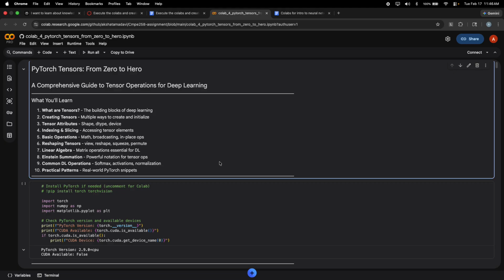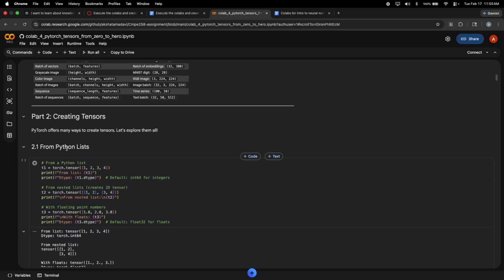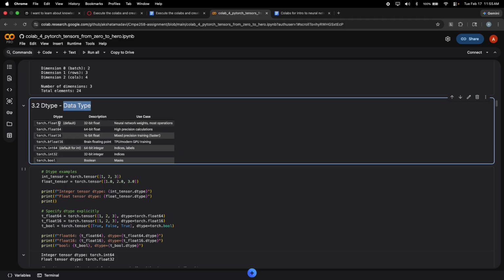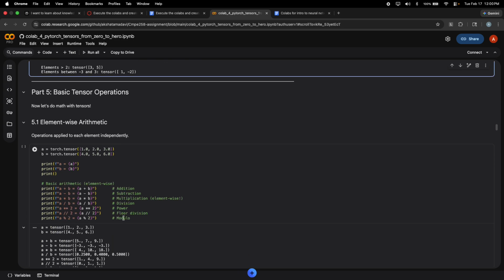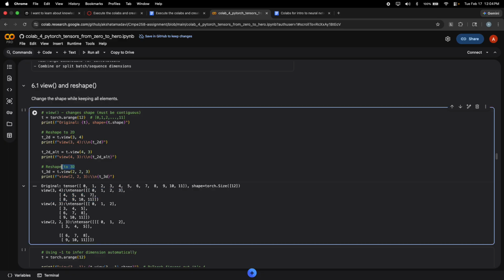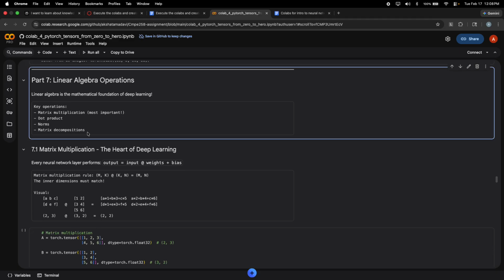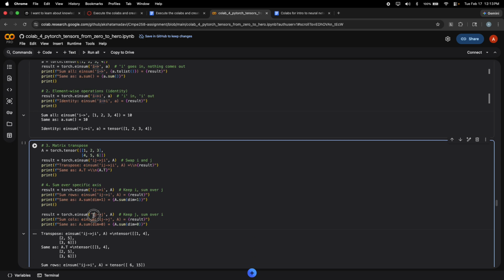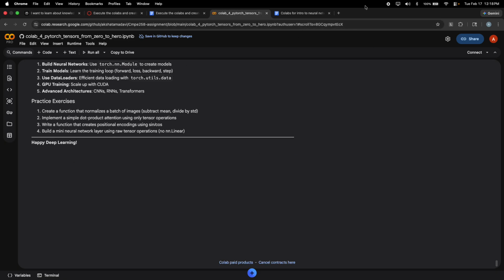Introduction to pytorch